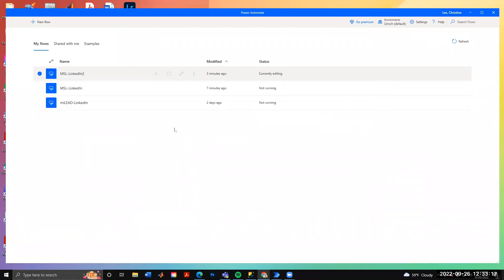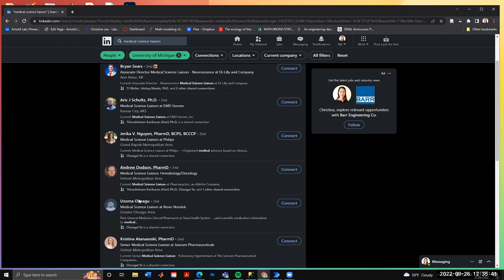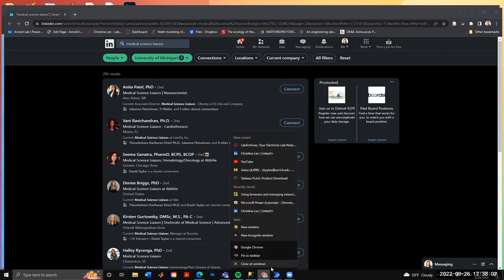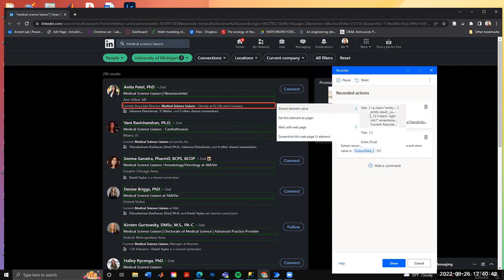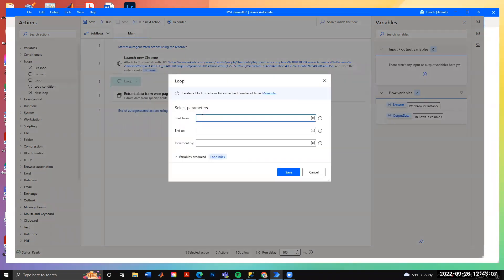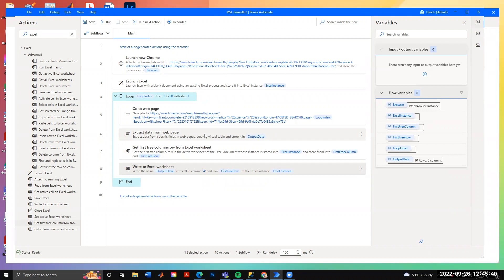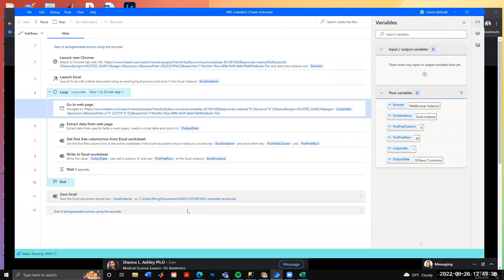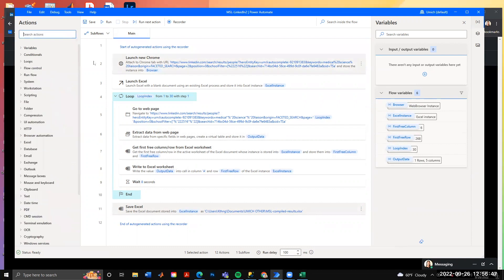Webscraping: Extract LinkedIn Data using Power Automate (no code)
In this tutorial we will demonstrate how to use Microsoft Power Automate to scrape web data from LinkedIn. In this example we will go over how to extract profile information from search results matching a job title and education filter on LinkedIn and save into an Excel Spreadsheet for future use.

00:00 Intro
01:56 Writing a Flow to Extract LinkedIn Data to Excel
02:45 Load Browser/Decode URL
04:45 Using Record to Extract Profile Data
08:45 Increment across pages using a Loop
10:12 Write data to Excel in the Loop
12:45 Run the Flow